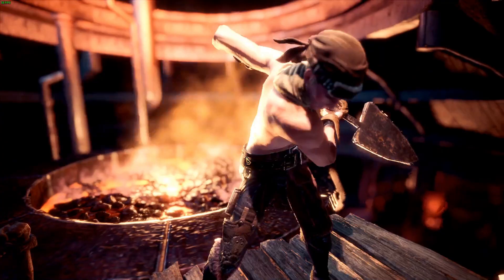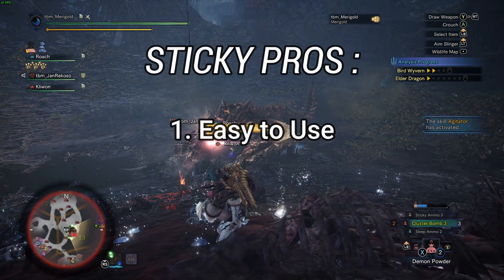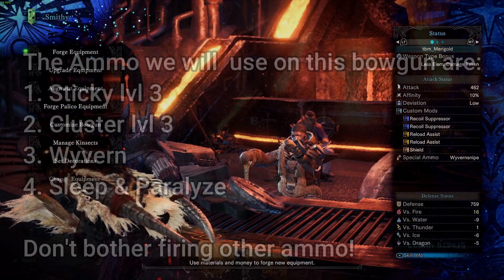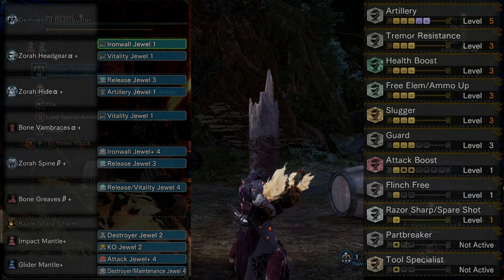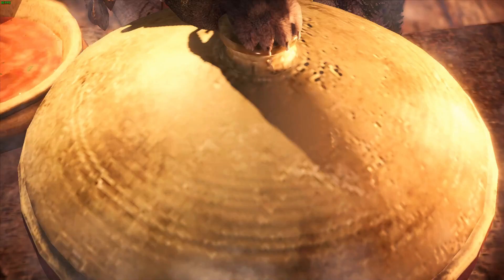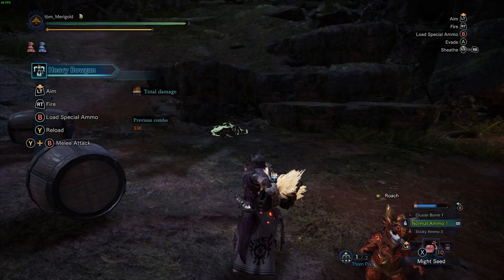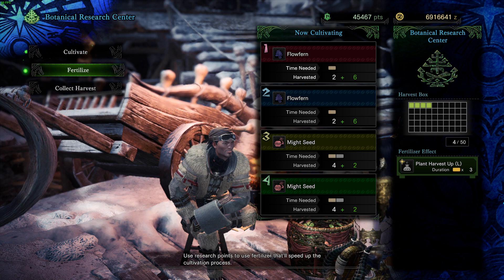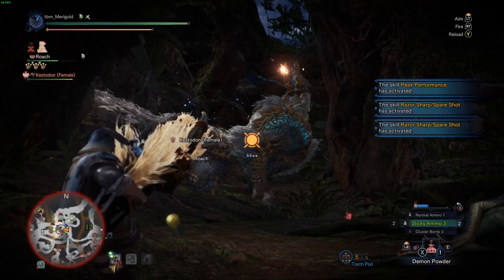Heavy Bowgun Guide - Monster Hunter World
This video also feature the Sticky Heavy Bowgun build, including early, end game and guiding lands.
Please check the timeline below for quick access
0:00 - Intro
1:03 - Overview
2:38 - The Weapon we recommend
3:22 - Ammo Overview
3:56 - Custom Mods
4:54 - Builds
8:00 - Basic Movement Guide
10:30 - Ammo Management
12:51 - Conclusion

You can also check our normal 3 HBG using the same Weapon, here is the link :

We focus in helping new players grow into better hunters in Monster Hunter World and develop a nice community.

dont be shy, we bite not!